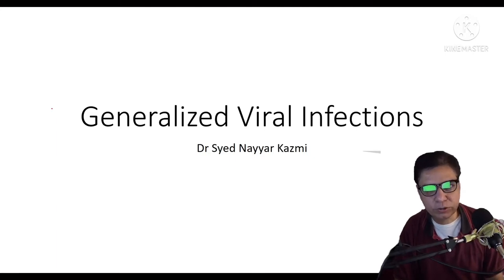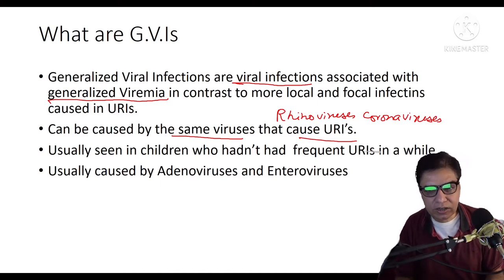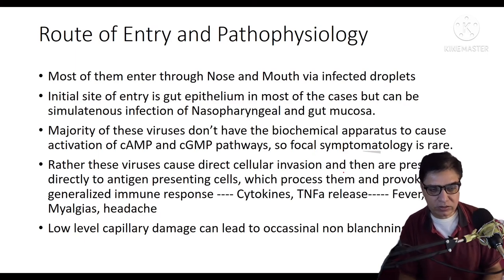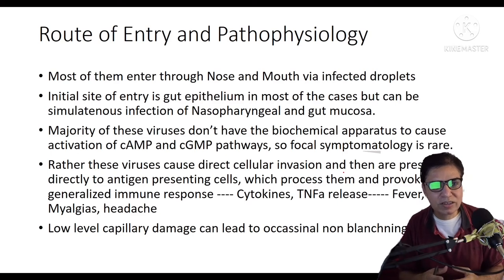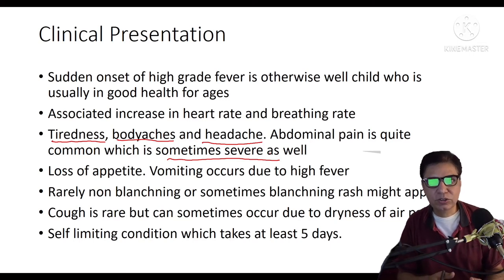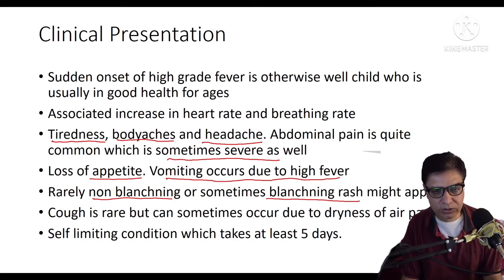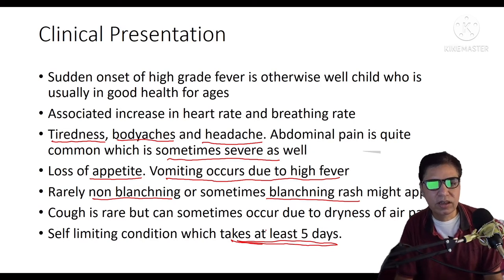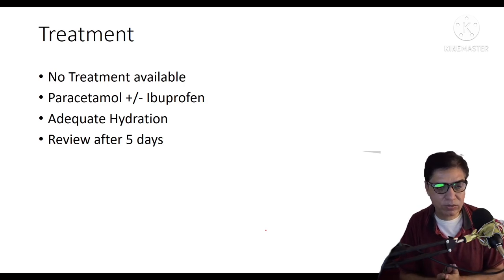Generalised Viral Infections in Paediatrics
Generalized Viral Infections are systemic viremias caused by a variety of viruses specially adenoviruses and enteroviruses and present in otherwise healthy children with a sudden abrupt onset of high grade fever with non specific general symptomatology usually with absence of focal signs and can mimic sepsis